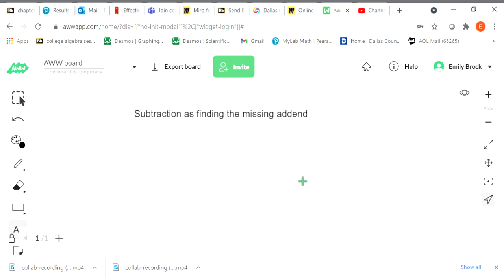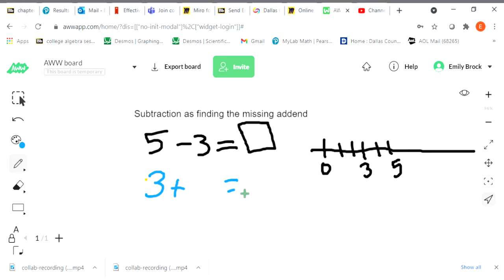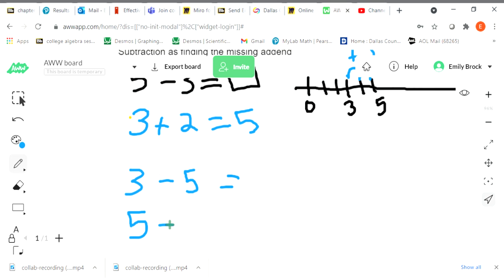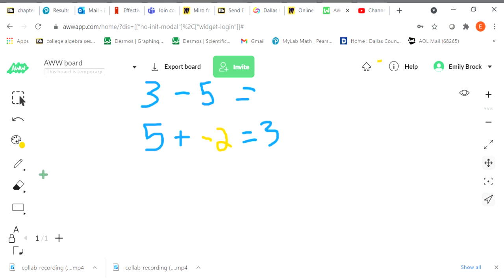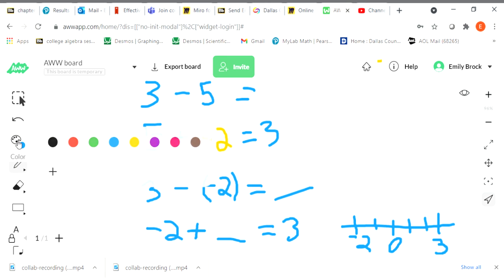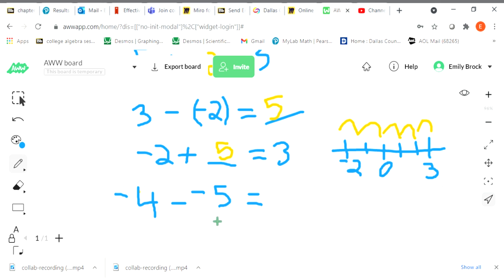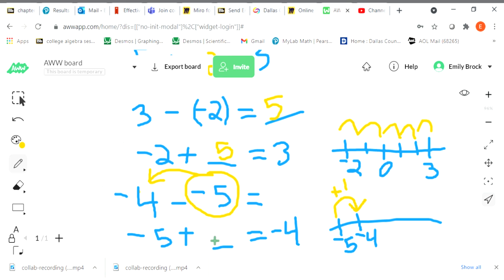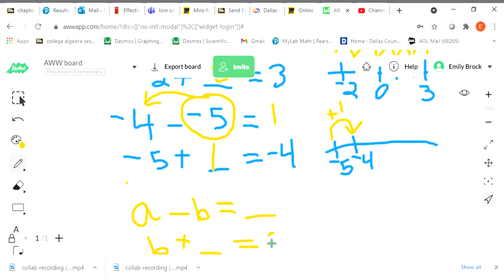AWWApp Google Chrome 2021 04 13 20 09 48